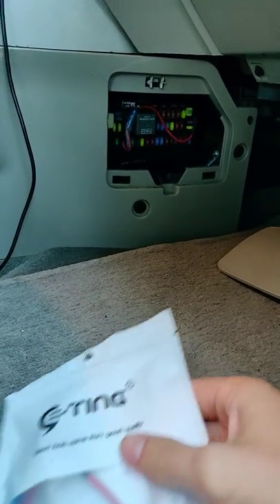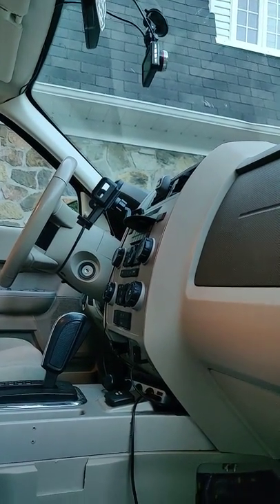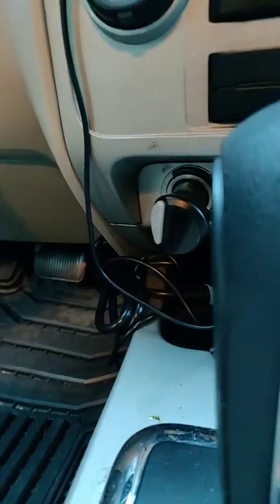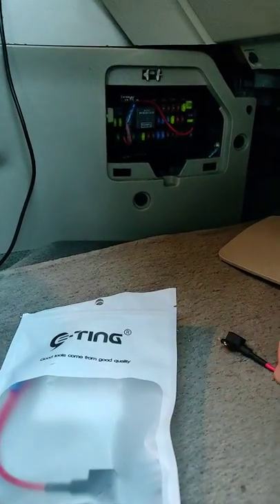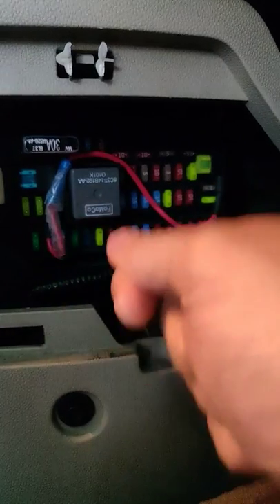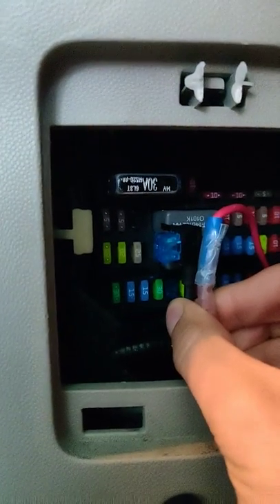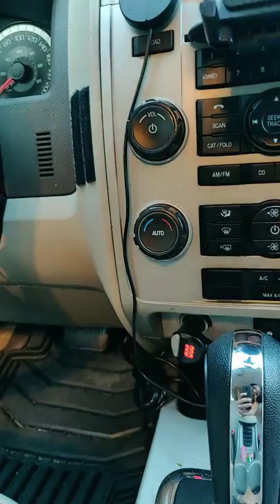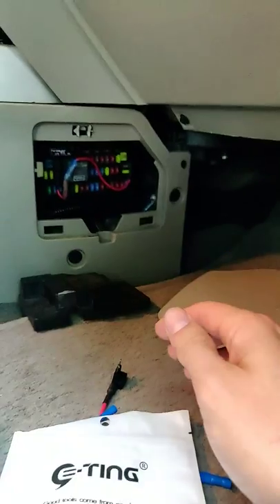Ford Escape 2010 12v Cigarette Lighter Off with ignition for dashcam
Ford Escape 2010 (Hybrid) Fuse Taps so that the  12v Cigarette Lighter  turns Off with the ignition, useful for dashcam not to drain your battery.